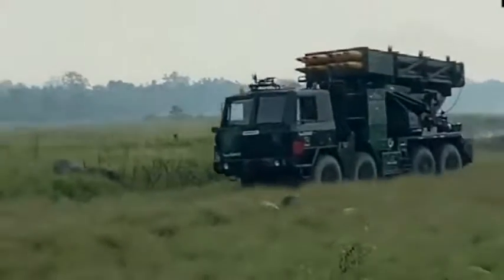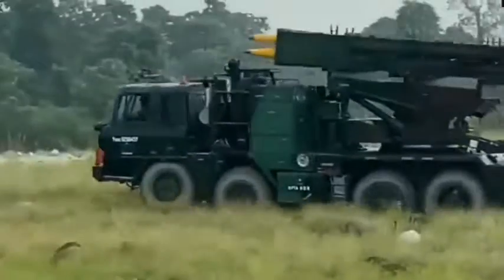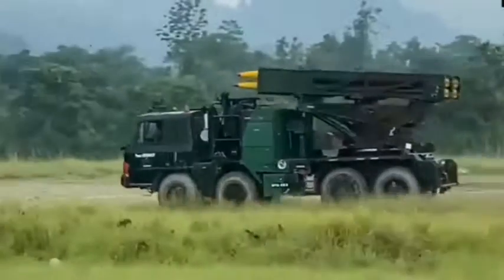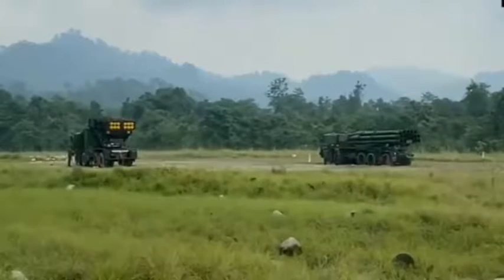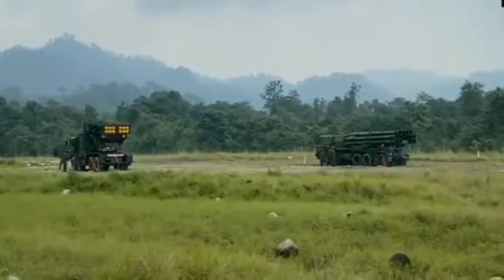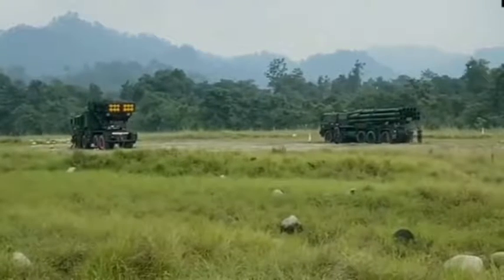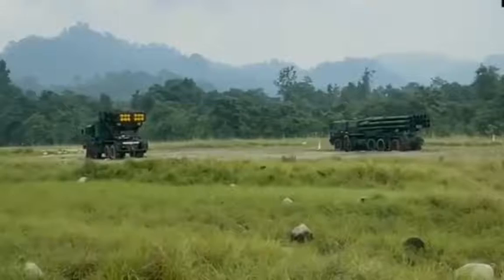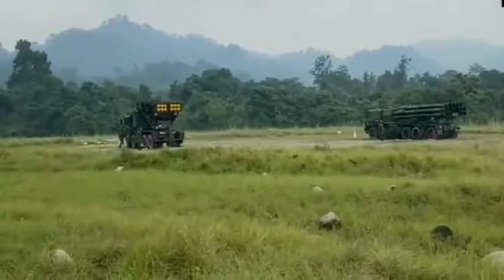indian army training|indian army status|indian army funny|indian army gun